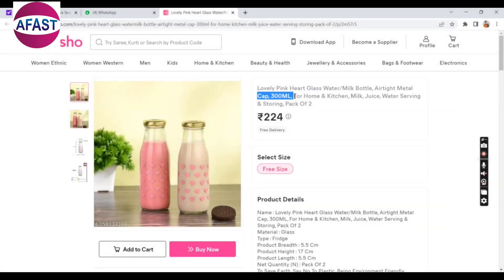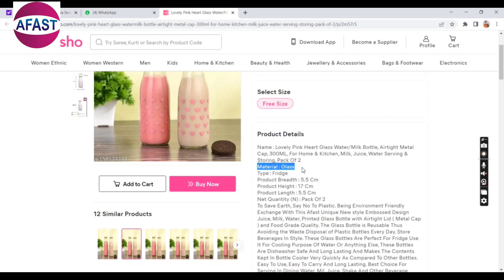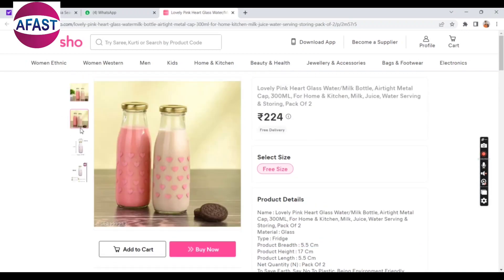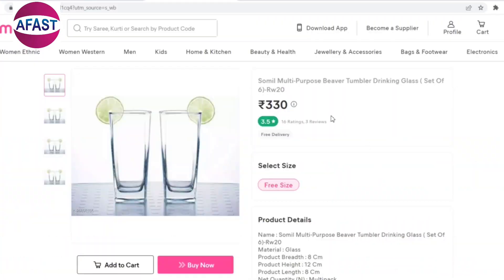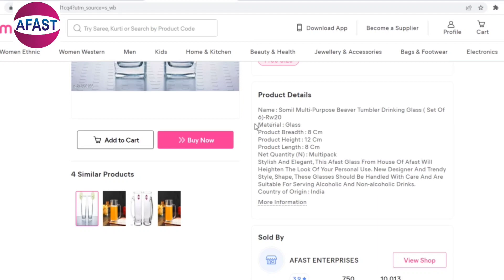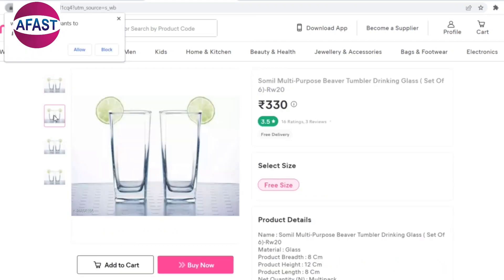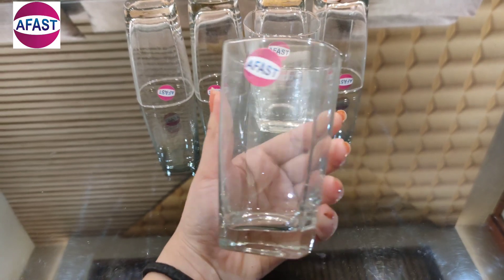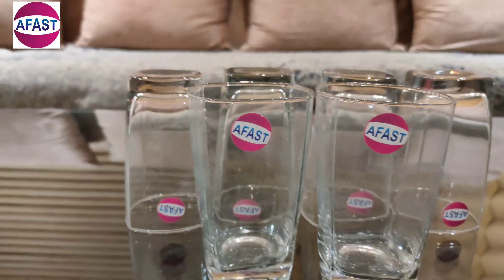MEESHO HAUL | MEESHO HAUL UNDER RS.350/- | AFAST || BOOK MY PRODUCT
In this video you will see the Meesho haul , where we described it very briefly.